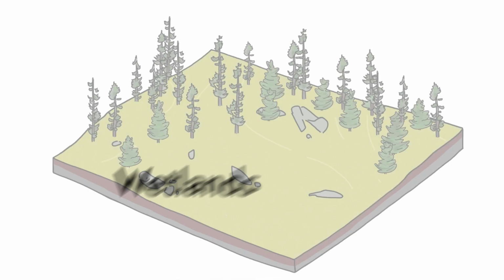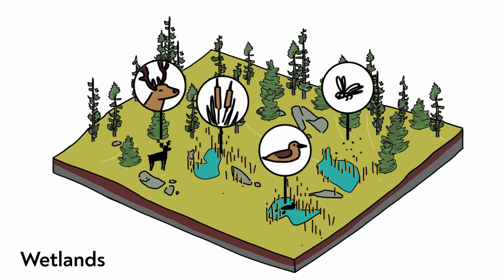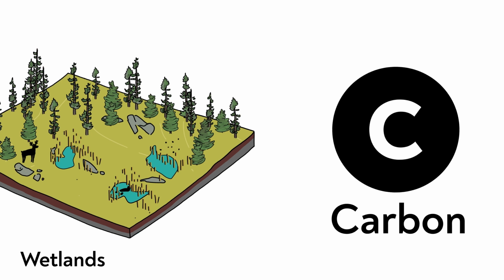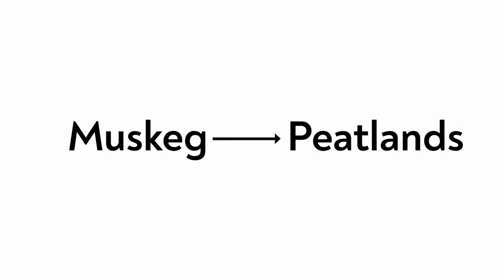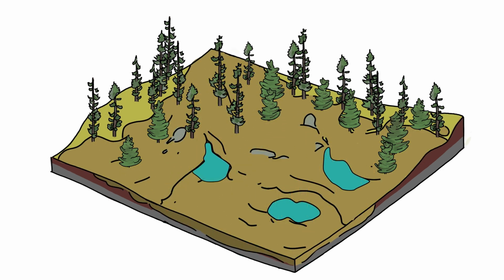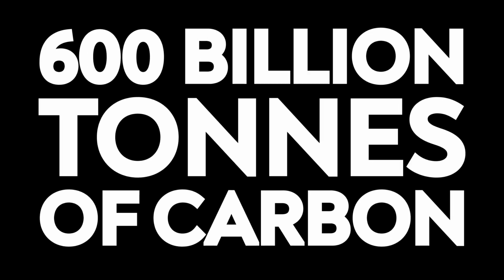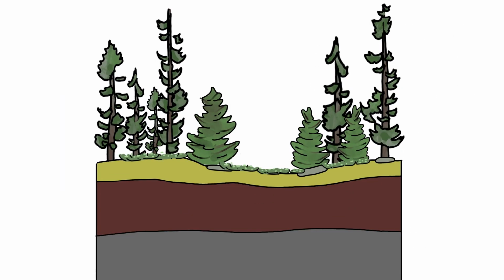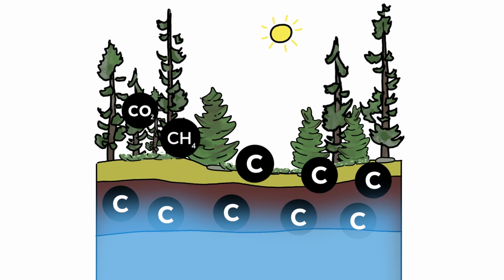Peatlands in Canada: Terrestrial Carbon Hotspots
Globally, peatlands store approximately thirty per cent of all land-based carbon. Twenty-five per cent of these carbon rich wetlands are found in Canada. This video outlines:

- Wetland and peatland values and ecosystem services
- The differences between peatlands and other types of wetlands
- Where peatlands are found in Canada, and their role in the global carbon cycle.